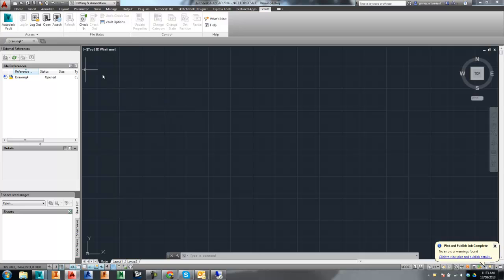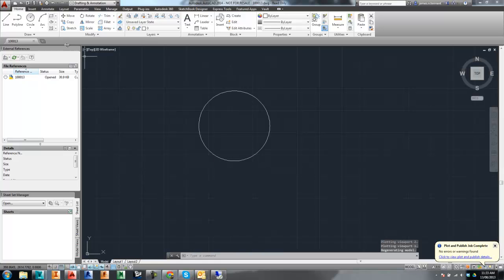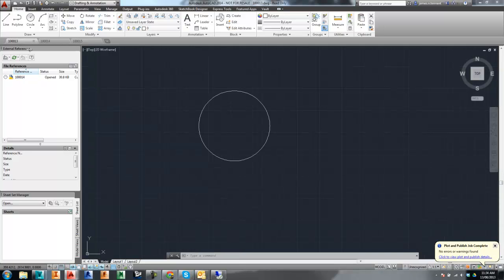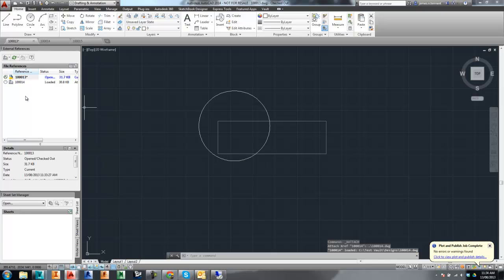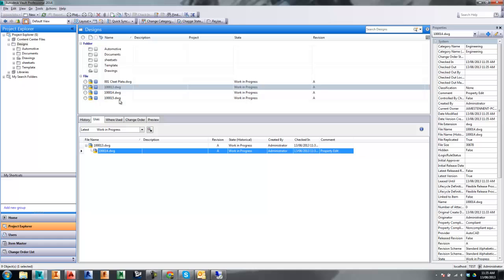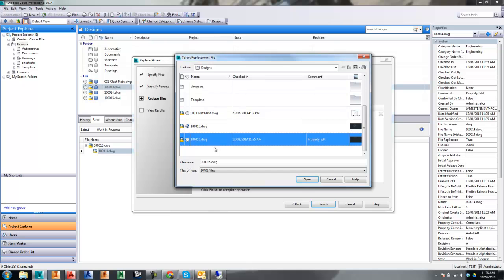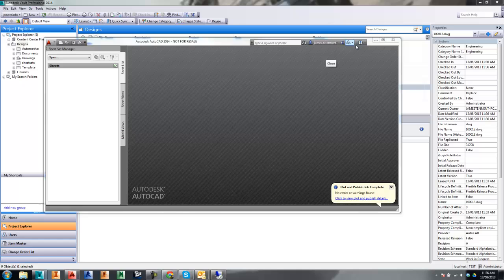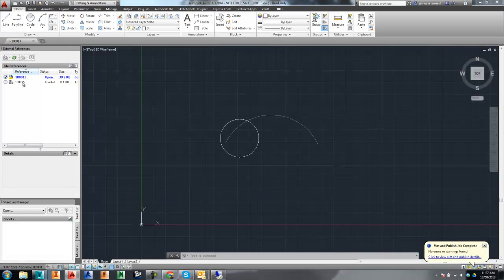AutoCAD Replace Xref in Vault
Some details on how to replace in vault, this using an autocad xref however the same idea when using inventor